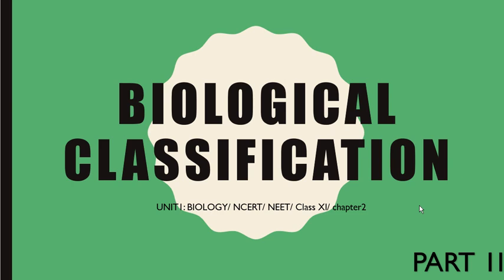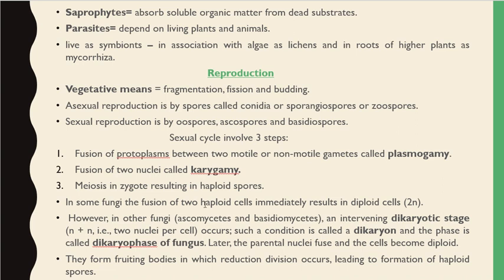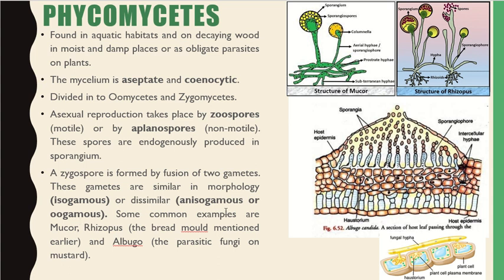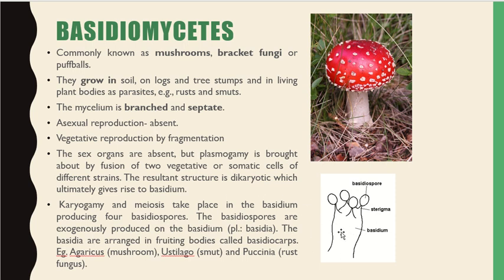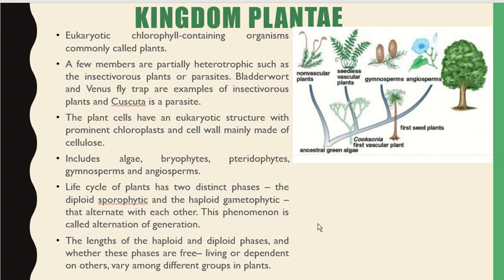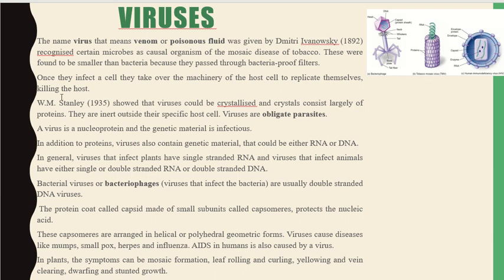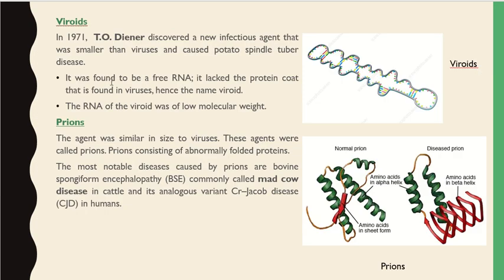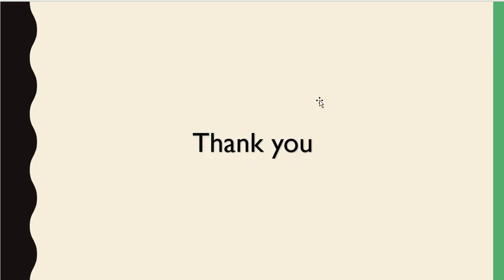Biological classification (Part II)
Learn in Brief.

After watching this video you will be able to understand-
1.Kindom fungi
2.Kingdom plantae
3.kingdom Animalia

You can ask questions in the Comments section.